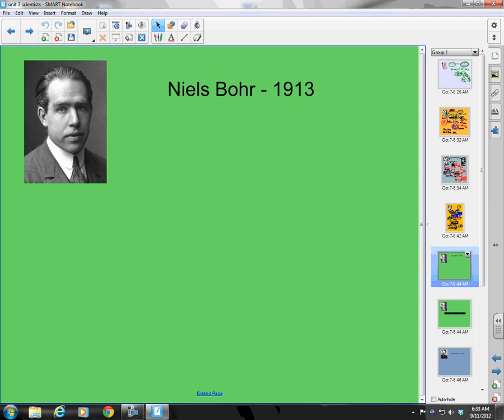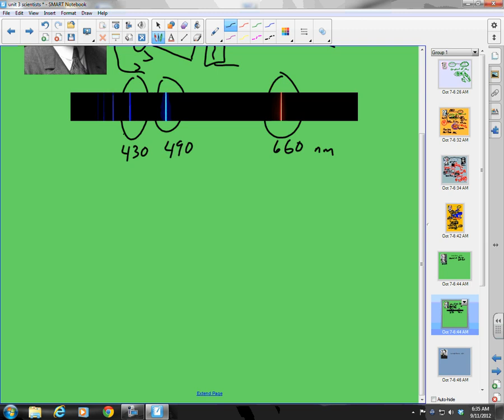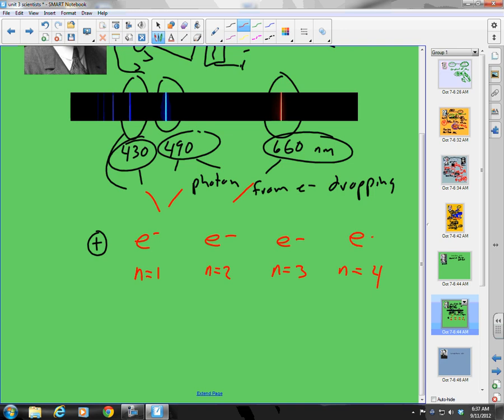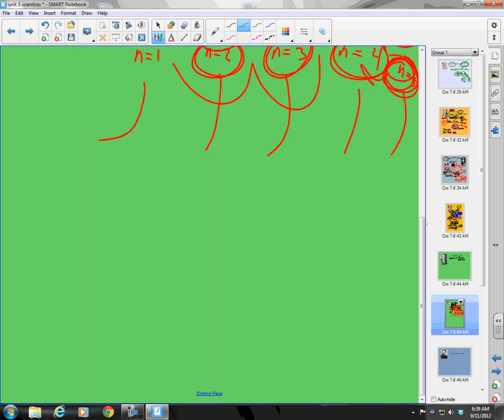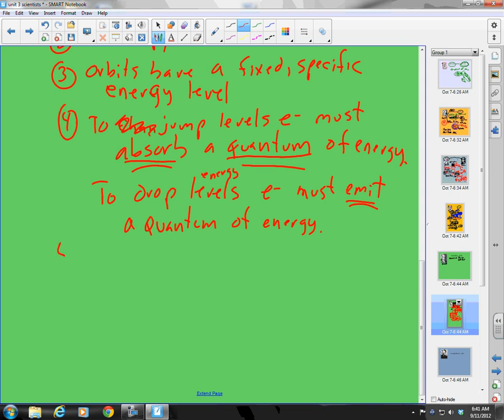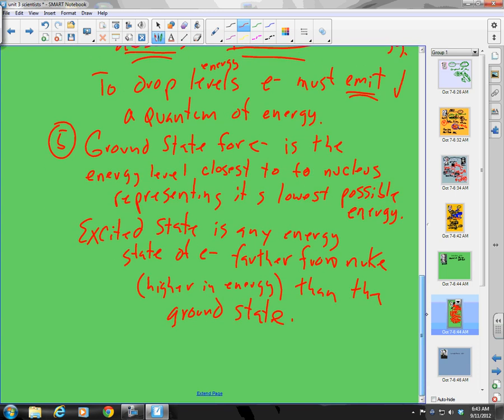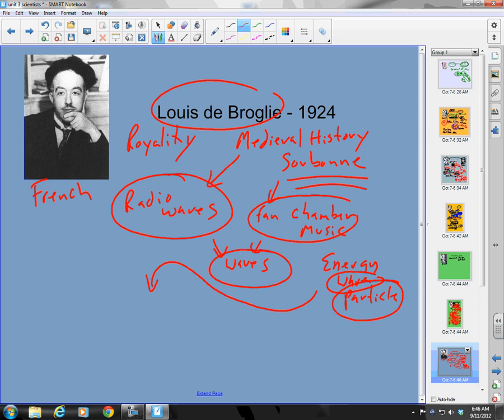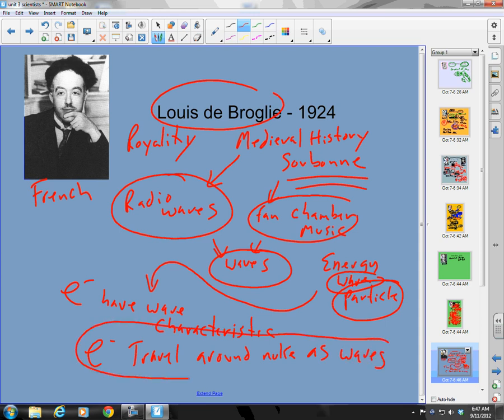iChem Lecture: History of the Atom Part II